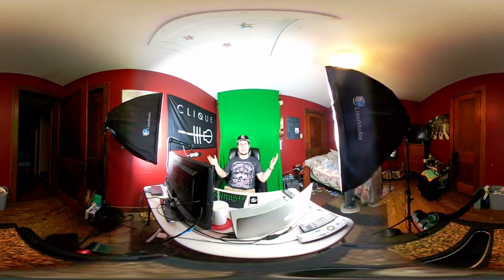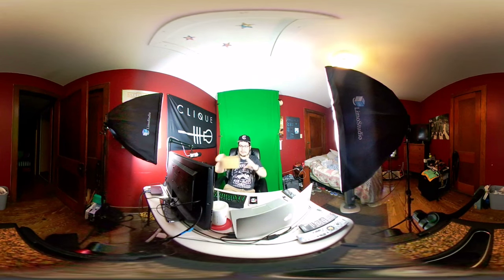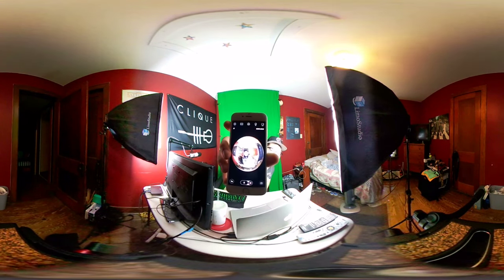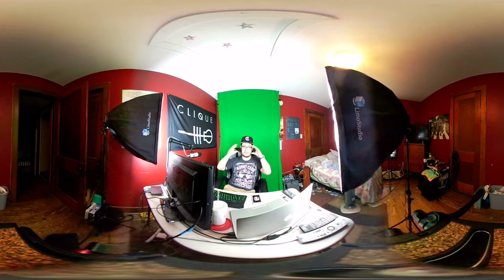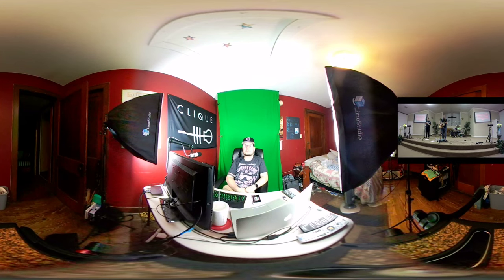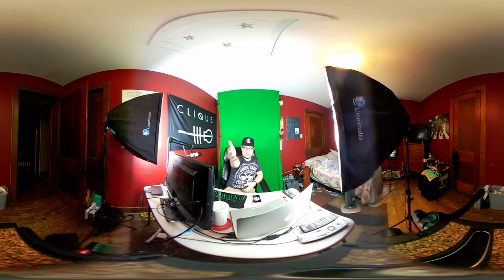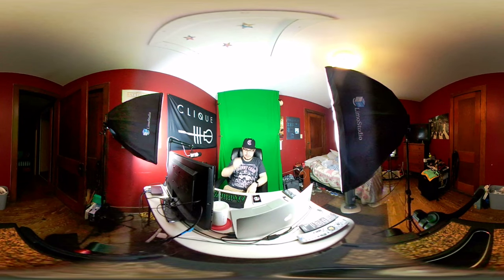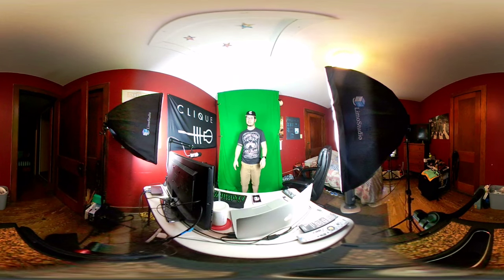MATTtalks Ep. 20 - "360 Video"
MATTtalks is a series where I talk about whatever I really want. Hope you enjoy!

Every Sunday Matt comes to you with MATTtalks Every Sunday!